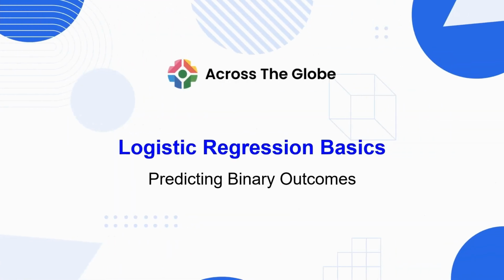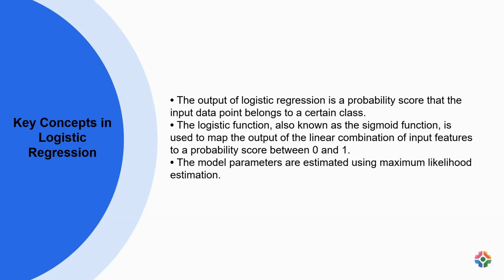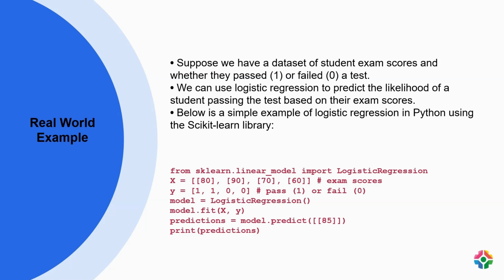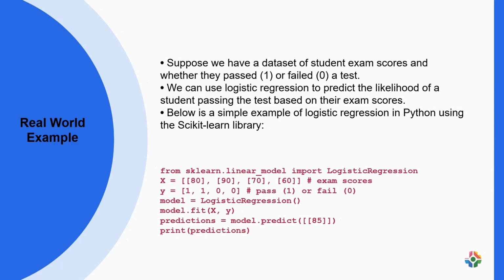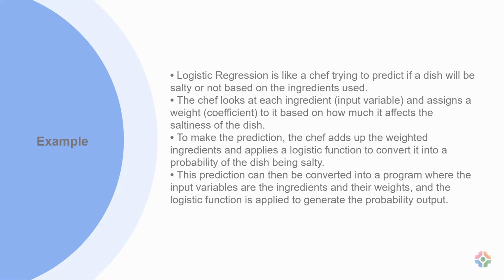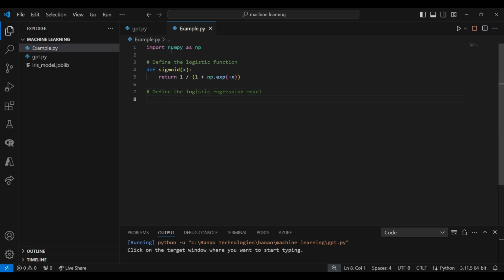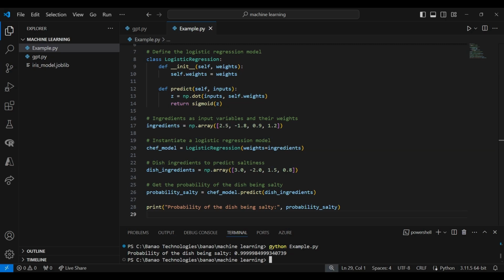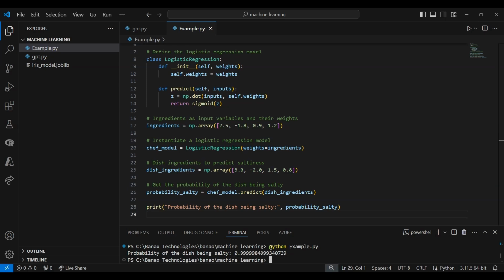Lecture 12: Logistic Regression Basics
In this tutorial, we explore the basics of Logistic Regression, a classification algorithm widely used for predicting categorical outcomes, particularly in binary classification problems. You'll learn how logistic regression works, its key concepts, and how to apply it to real-world data.

Topics Covered

1. Logistic Regression Basics

Logistic regression is used for predicting the outcome of a categorical dependent variable based on one or more independent variables.

It is mainly applied in binary classification problems.

2. Key Concepts in Logistic Regression

The logistic function (sigmoid function) maps the linear combination of input features to a probability score between 0 and 1.

The model parameters are estimated using maximum likelihood estimation.

3. Real World Example

Predicting the likelihood of a student passing a test based on exam scores.

Personalized Learning
Experience an interactive learning journey tailored to your pace, helping you understand Logistic Regression through hands-on examples.

Certification
Upon completion of the tutorial, earn a certificate validating your expertise in Logistic Regression.